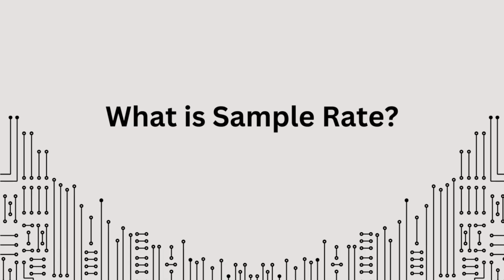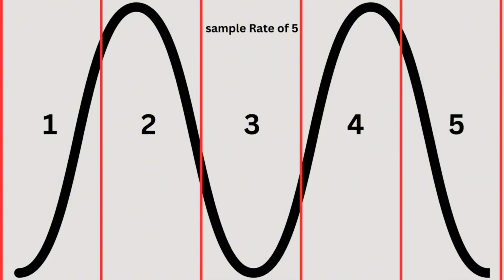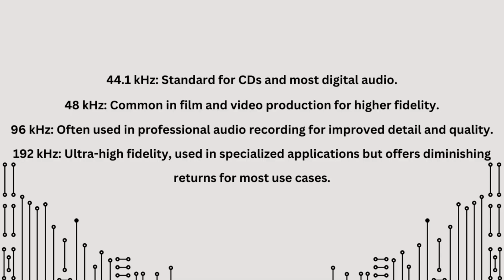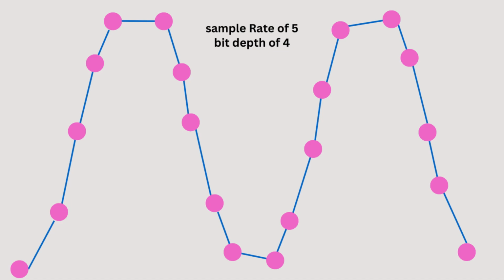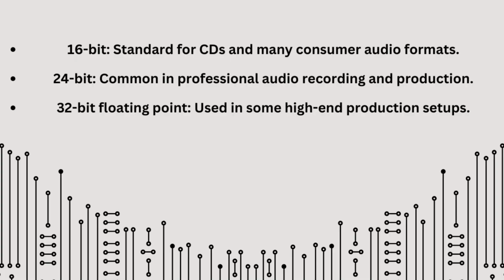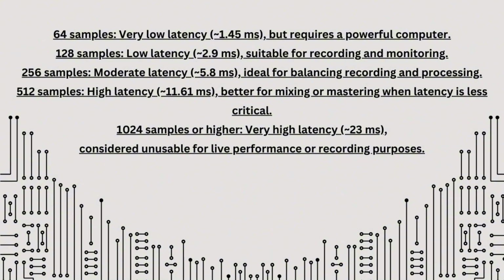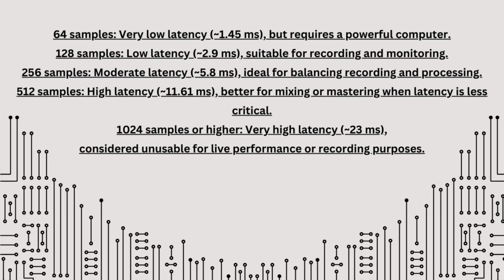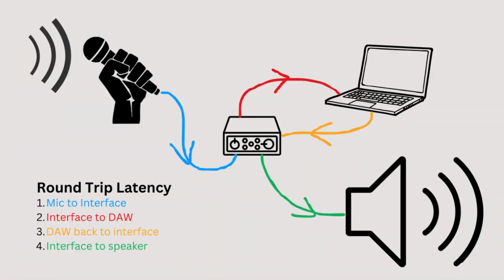Understanding Audio Interface Settings | Sample Rate, Bit Depth, Buffer Size & Latency (FCBAE Ep.4)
Confused about audio interface settings like sample rate, bit depth, buffer size, and latency? 🤔 You're not alone! In Episode 4 of Foundations of Computer-Based Audio Engineering (FCBAE), we break down these essential settings to help you get the best performance from your audio interface. 🎛️

📌 What You’ll Learn in This Episode:

Sample Rate: What it is and how it affects sound quality. 🎵
Bit Depth: Why it’s crucial for audio resolution.
Buffer Size: How it impacts latency and CPU performance.
Latency: What it is and how to minimize it for a smoother recording experience.

These concepts may sound technical, but we simplify them so anyone—from total beginners to aspiring audio engineers—can understand and apply them. By the end of this video, you'll know how to tweak these settings for crystal-clear audio and efficient recording sessions!

🎥 Chapters:
00:00 - Introduction
00:30 - The 4 settings for quality audio
00:49 - What is Sample Rate?
01:40 - Why do we need to sample?
02:52 - Sample Rate Oversimplified
03:49 - The Standard Sample Rates
04:31 - Debunking Up-sampling
05:01 - What is Bit Depth?
05:35 - How Sample Rate and Bit Depth Work together
05:49 - Bit Depth Oversimplified
06:47 - Bit Depth is Resolution
07:41 - If Mario was a Audio
08:37 - Standard Bit Depth sizes and applications
09:04 - What is Buffer Size?
09:20 - Filling & Dumping the Buffer Bucket
10:00 -  Computers still have to think
10:52 - What is Latency?
11:30 - How the buffer affects Latency
11:46 - Small vs. Large buffers and their effects on latency
12:09 - Standard Buffer sizes and their respective latencies
13:30 - Summary
15:38 - TLDR

Your support helps us bring you more valuable content.